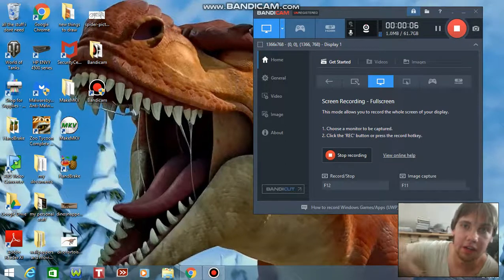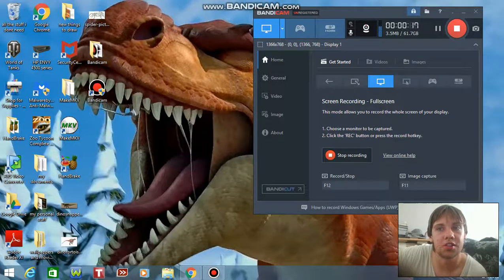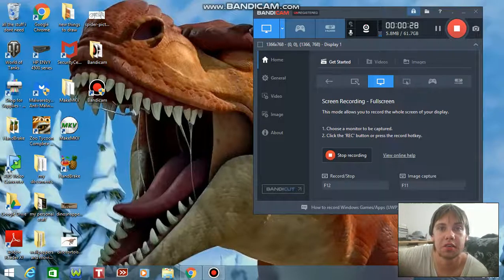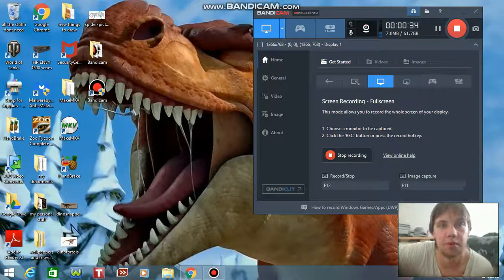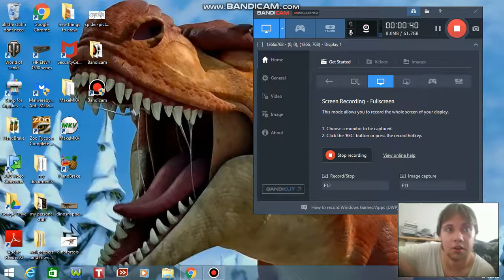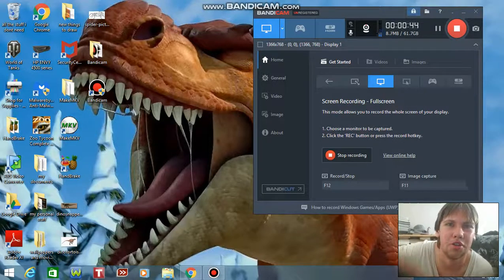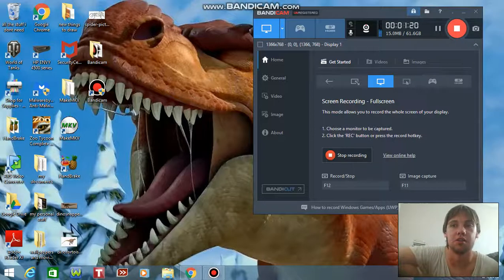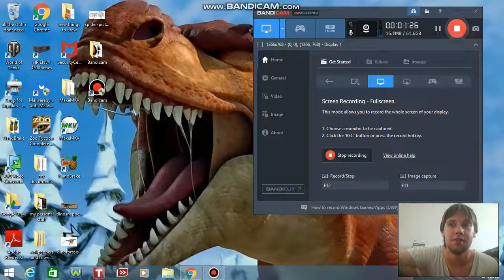My apologies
I am not kidding I played "World Of Tanks" for 26 minutes and it didn't record it which sucks.